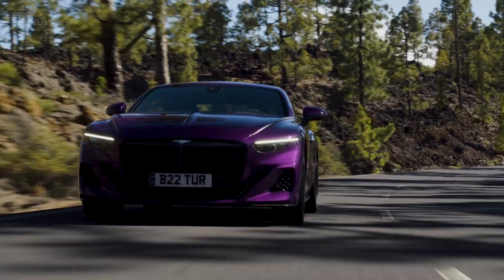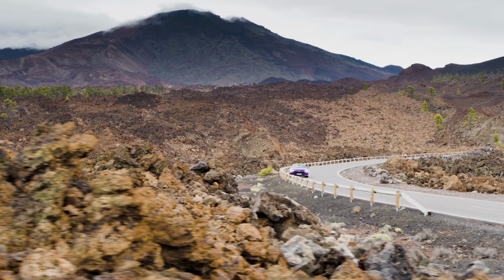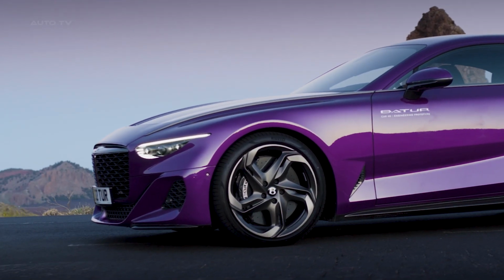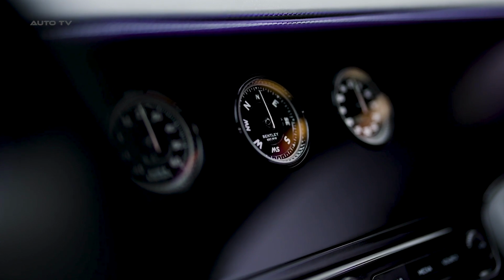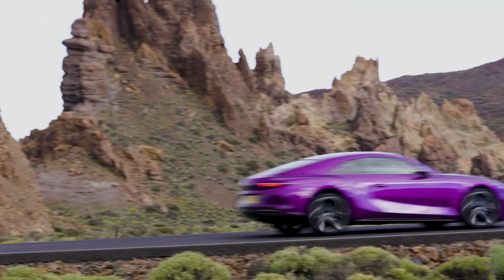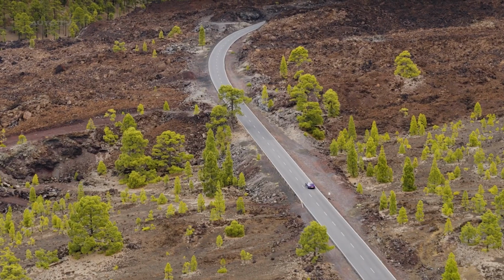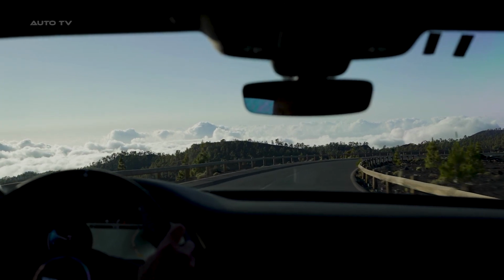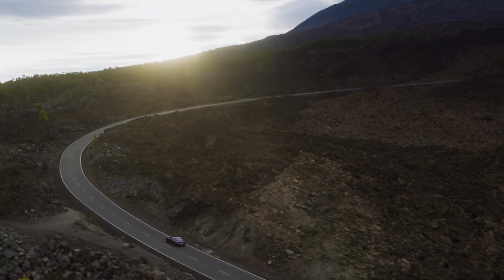All NEW 2024 Bentley Batur - LUXURY W12 Premiere interior, exterior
The Bentley Batur by Mulliner stands as a testament to impeccable engineering, craftsmanship, and attention to detail. The extensive whole vehicle development programme that the Batur underwent is unmatched. With two cars combining for 58 weeks of durability work, this feat showcases the immense dedication and rigor Bentley has put into ensuring the car's longevity and dependability. From handling tracks to real-world road conditions, and from high-speed testing to grueling solar loading, the Bentley Batur has been tested under conditions most vehicles would never face in their lifetime. This indicates that the owners of this exquisite vehicle can expect an unmatched driving experience coupled with the assurance that their car is built to last.

Unique Craftsmanship

Beyond the durability, what truly makes the Bentley Batur by Mulliner special is its exclusive and opulent craftsmanship. With more than 800 parts exclusive to Batur, each handcrafted to the highest standards, the level of customization and luxury in this vehicle is unprecedented. The materials used in the Batur’s construction are sustainable, yet do not compromise on quality. Furthermore, the finishes like the Purple Sector on Car Zero, and Marina Teal on the Engineering Car Zero-Zero, along with the one-off LED headlamp units, exemplify the unique character and elegance that each Batur possesses.

Unprecedented Power

One of the hallmarks of the Bentley Batur is its powerful W12 engine, which is a tribute to Bentley's legacy and a nod to its future. With a peak output of 750 PS, this W12 engine is the most powerful ever to grace a Bentley, rendering the Batur the epitome of power among Bentley’s illustrious lineup. The various enhancements and rigorous testing of over 100 weeks have ensured that this power is seamlessly harnessed to offer a driving experience that is as exhilarating as it is refined. The state-of-the-art chassis, equipped with features such as Speed-tuned air suspension, electric active anti-roll control, eLSD, four-wheel steering, and torque vectoring, enhance the Batur's performance to levels previously unknown in a grand tourer.

The Revival of Coachbuilding

The Bentley Batur marks a revival in the art of coachbuilding, combining traditional craftsmanship with cutting-edge technology. Through the use of sustainable materials and advanced manufacturing techniques such as Additive Manufactured Gold, Mulliner is pushing the boundaries of customization. This allows clients to truly create a one-of-a-kind grand tourer that reflects their tastes and desires. This includes exquisite details like the 18ct yellow gold options for the Charisma Dial and the Organ Stop air vent control, which are made from recycled, 3D printed gold.

Exclusivity and Personalization

Only 18 Bentley Batur vehicles will be produced, and each will be as unique as its owner. The extremely limited production numbers underline the exclusivity of this grand tourer. Each owner will work closely with Mulliner’s in-house design team, personalizing almost every surface of the Batur. This level of co-creation ensures that each car is a true reflection of its owner's personality and preferences.